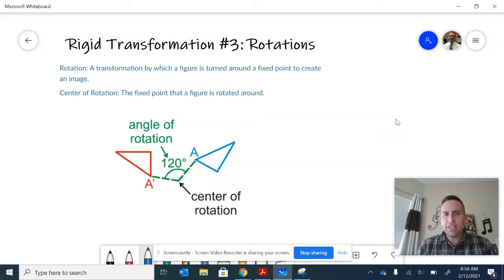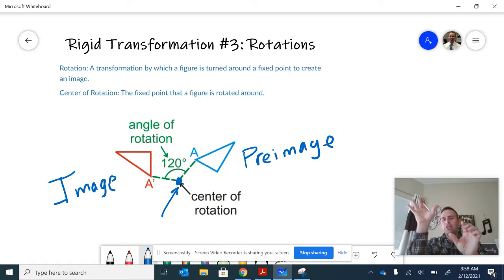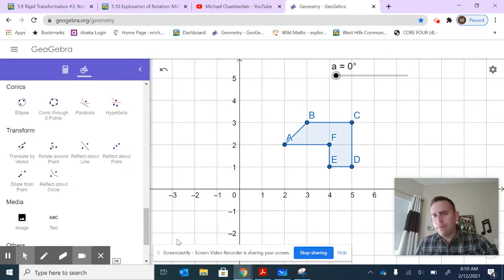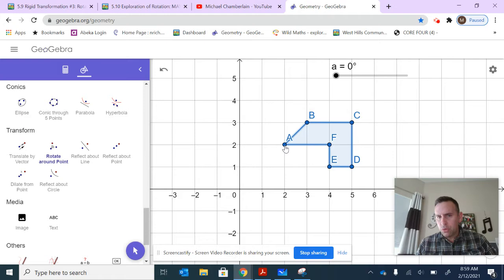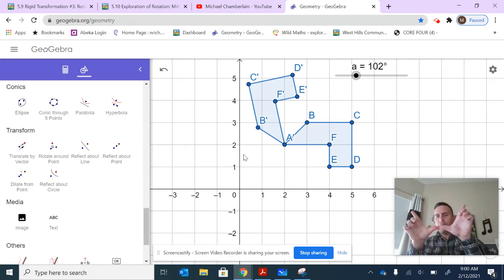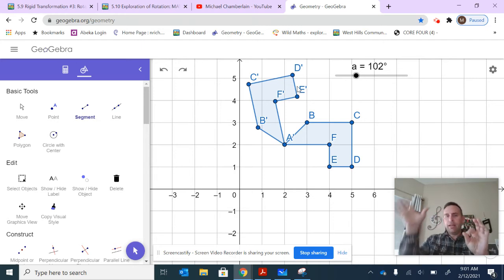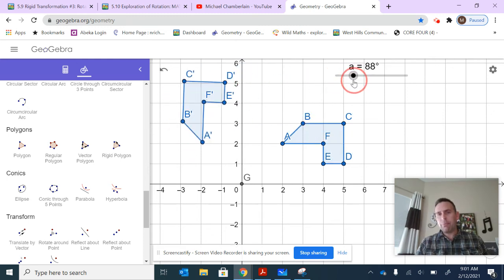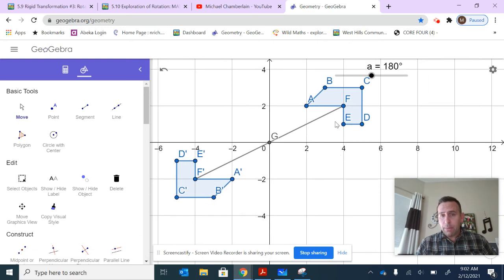Geometry Lesson 61: Rigid Transformation #3: Rotations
In this video we examine the idea of a geometric rotation about a fixed points, and look at a few examples using GeoGebra.